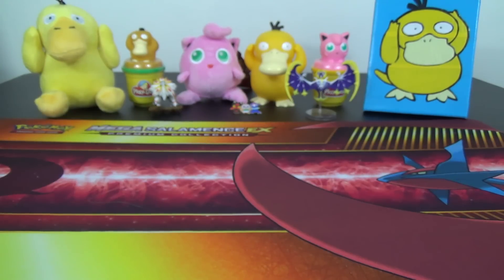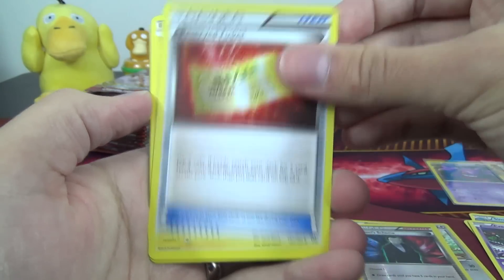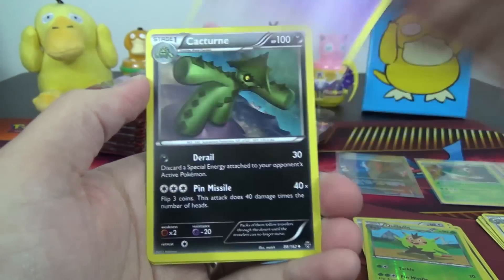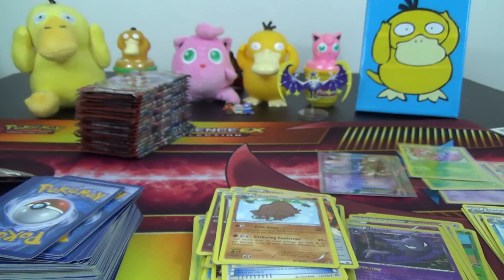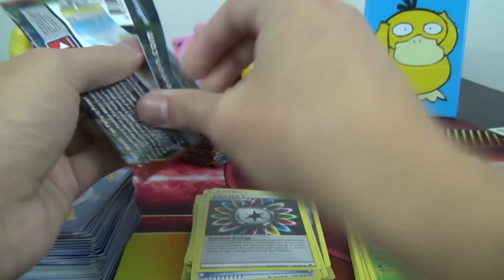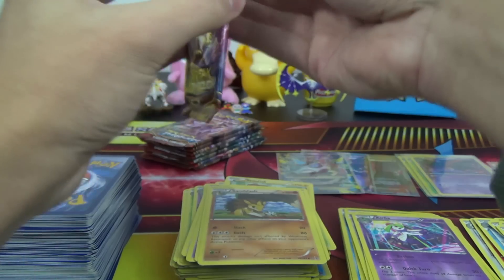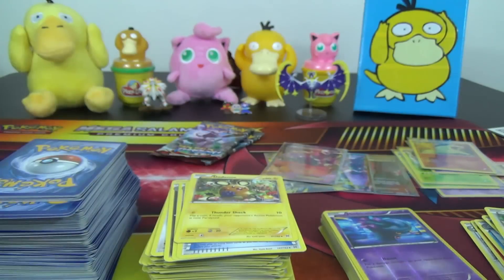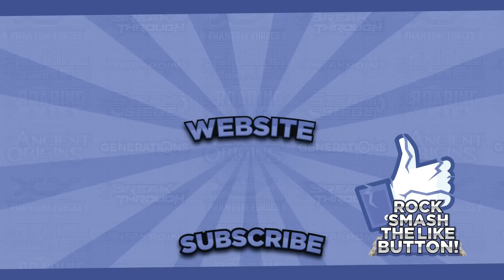Opening The WORST Box of XY BREAKthrough Pokemon Cards !?!?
In today's Pokémon Card opening we have what could be the WORST box of XY BREAKthrough. If you have gotten or seen worse pulls from a sealed box of BREAKthrough before, please PM me the link(s) and I'll try to put what seems to be THE worst one in the I cards of this video and here in the description too for comparison sake. I'd say/explain more here about why I feel it may be the worst box but I don't want to spoil too much. While definitely not official, as a guide you can use as a guide to see what cards may be worth (prices auto calculated I believe based on eBay prices but things like World Championship cards that aren't tournament legal sometimes are factored as well which makes that site display much lower than actual values of some cards) so you can see for yourself what we got and perhaps more importantly... what we did NOT get. Hopefully tomorrow our pulls will be better!

Want to see all the commons from BREAKthrough as well? Check out our 1st ever BREAKthrough box opening (actually could be WORSE pulls than this box!?)

For our BREAKthrough Booster CASE Opening, check out (commons are shown within the first box or 2 IIRC)

Buy Pokémon Cards, Lego sets and more in our Amazon store